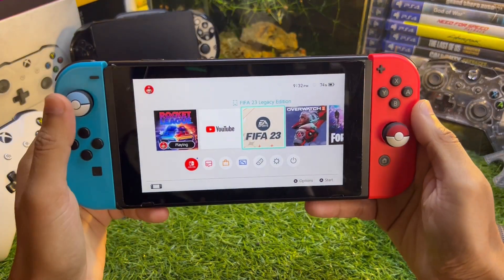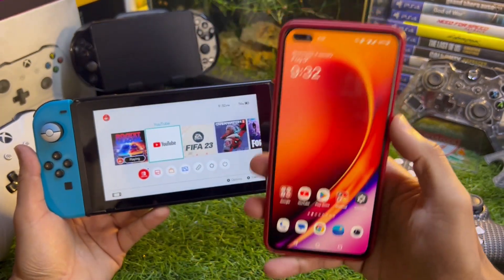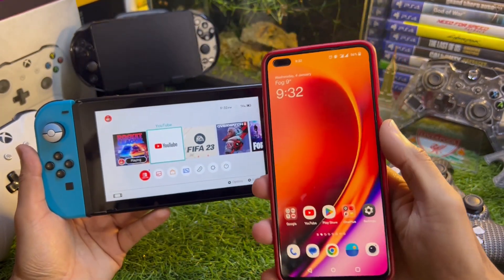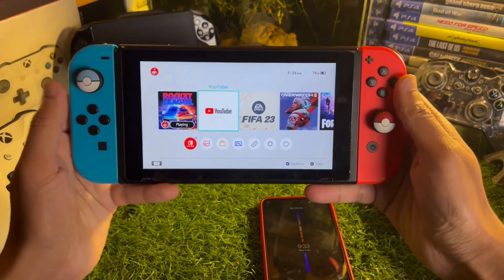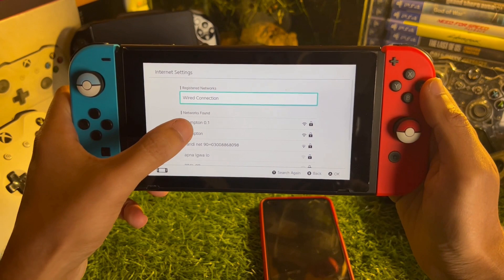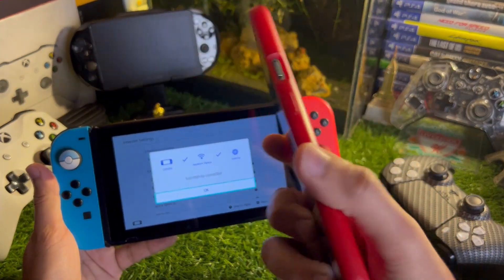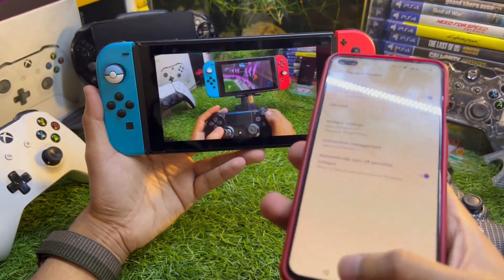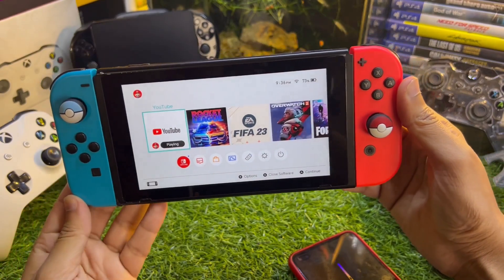How To Share Phone Hotspot Internet to Nintendo Switch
In this video you'll learn How to connect Nintendo Switch to mobile hotspot or How to use your phone internet on Nintendo switch

Nintendo Switch Joy-Con
Nintendo Switch OLED
Nintendo Switch Lite

Best Camera For YouTube:

PLAYSTATION: Hamzaspeak
XBOX: Hamzaspeak

Video Credits📸